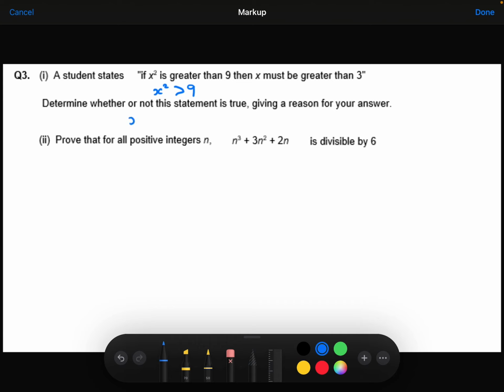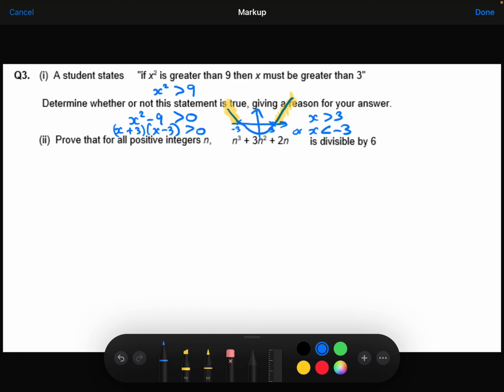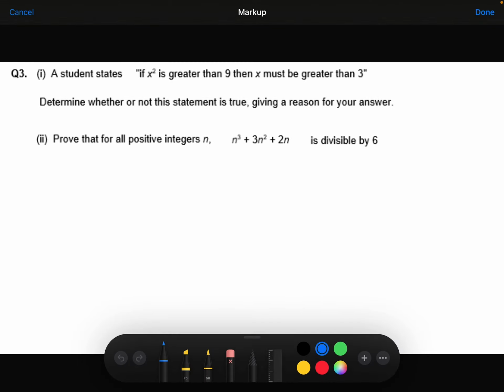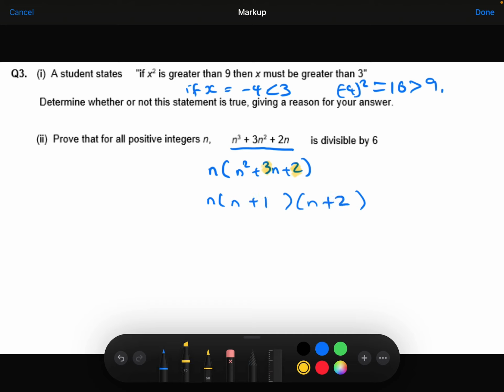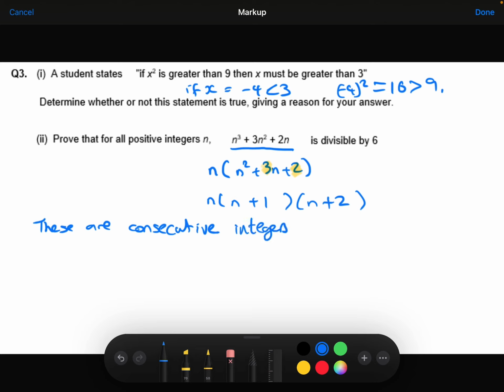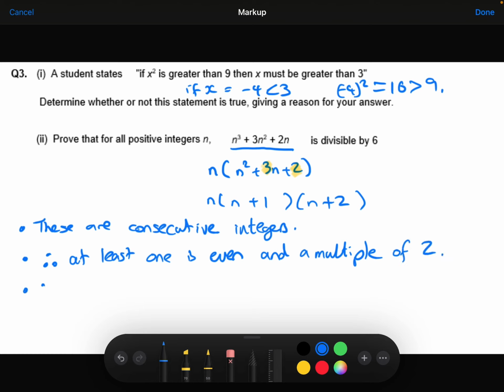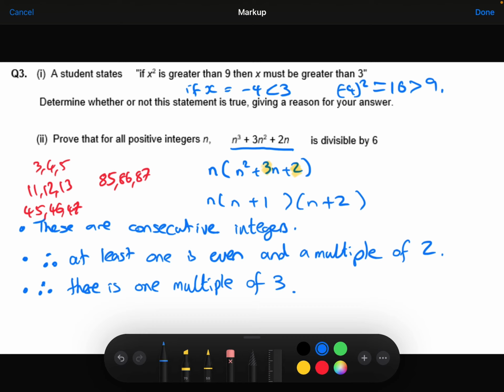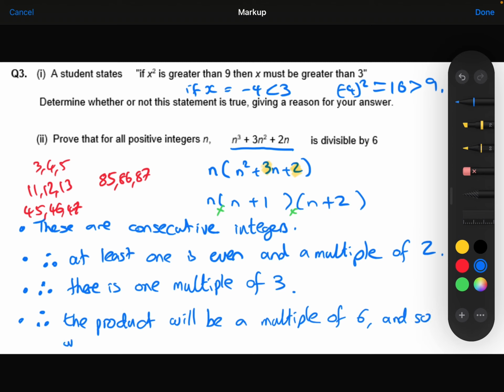Green Paper - Y12 Proof Q3